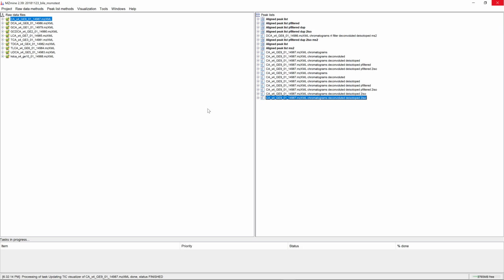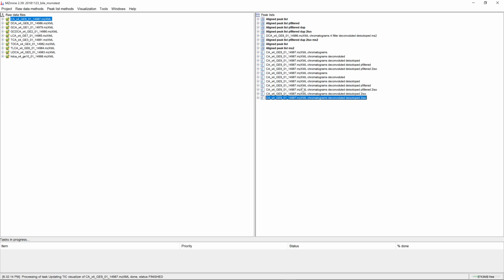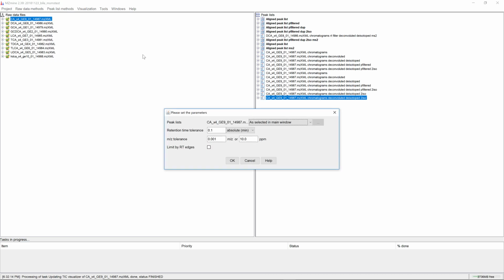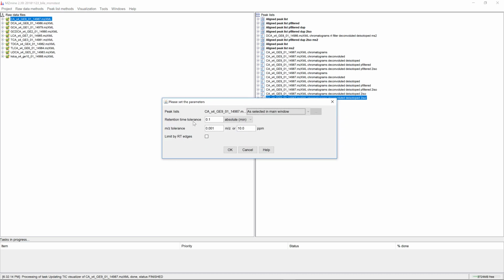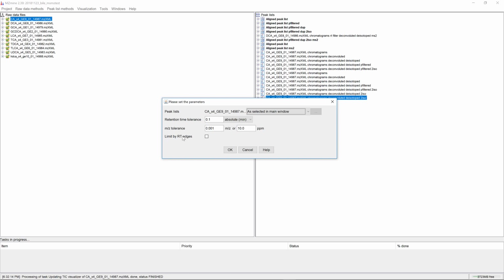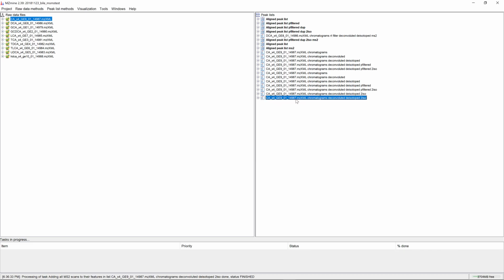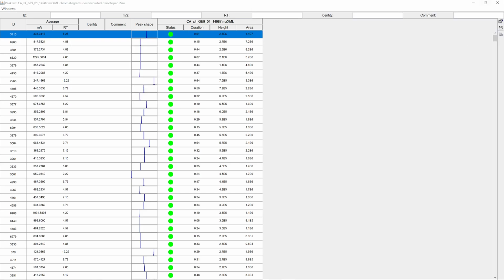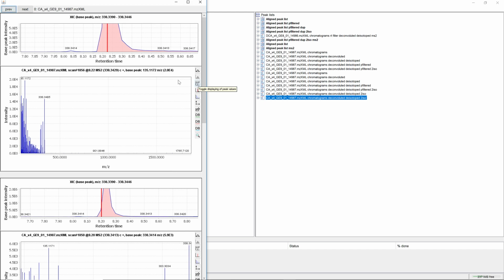MZmine: Assign all MS/MS scans to their features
Important module to assign all MS/MS fragmentation scans to their features.

MS/MS data structure was changed in MZmine 2.38. We suggest to run this module on all feature lists which were generated with an earlier version.

Peaklist methods/filters/Group MS2 scans with features